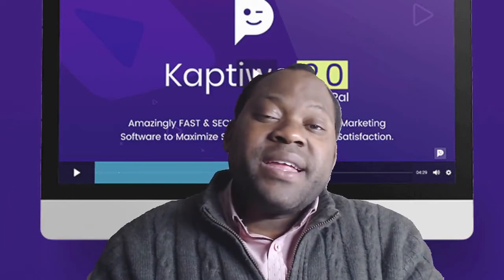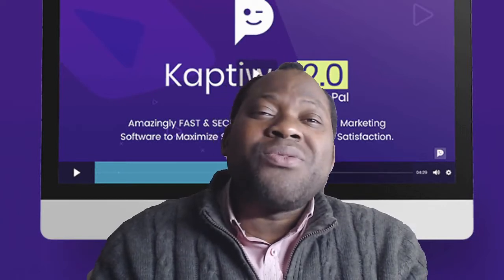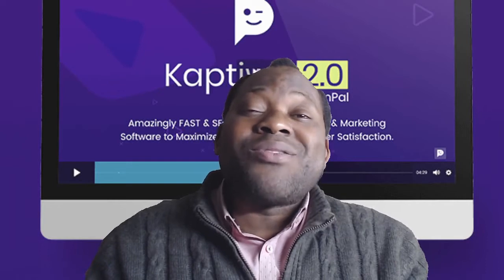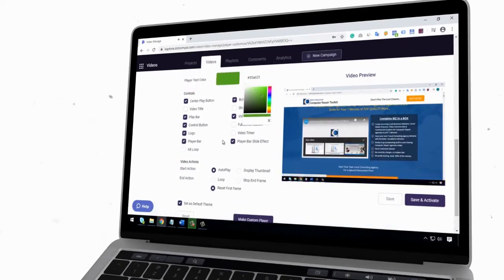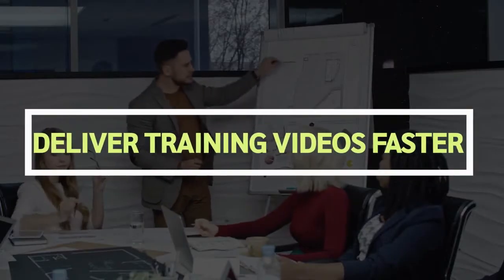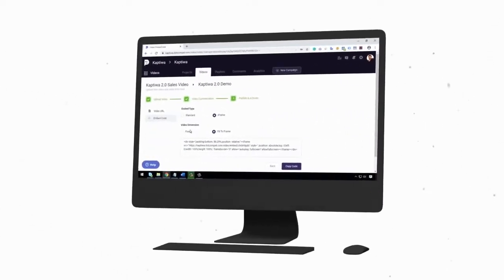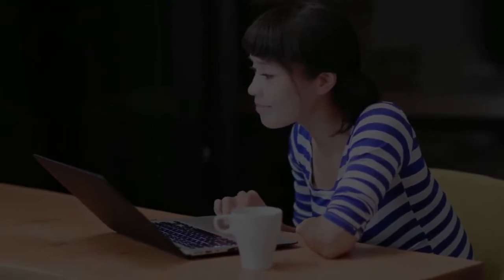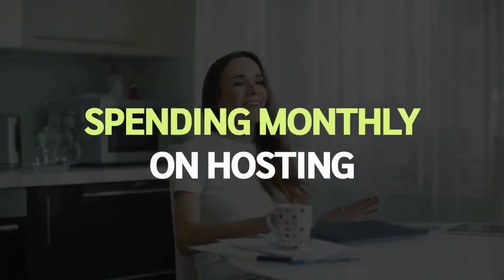Kaptiwa2.0 - kaptiwa bonus & demo - a review & bonuses for kaptiwa 2.0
Kaptiwa2.o - 0 review from real user ⛔👏 don't buy kaptiwa 2.
kaptiwa bonus & demo - a review & bonuses for kaptiwa 2.0 review and demo kaptiwa 2. 0 bonus kaptiwa 2.
if there’s anything you don’t understand about kaptiwa 2.0 review and bonus get kaptiwa 2.0 kaptiwa 2.0 jvzoo kaptiwa 2. 0 login kaptiwa 2.0 oto kaptiwa 2.

(high-quality and closely related to "kaptiwa")..

after uploading your videos into kaptiwa your viewers will be able to watch your videos without delays... hi guys this is craig dove from marketing tools for your online business and welcome to my kaptiwa 2. 0 review and demo or kaptiwa 2.
unlike some fake reviewers out there we don’t steal demo video on the salespage or just scrolling around the salespage with garbage bonus page and then publish as kaptiwa 2.

other kaptiwa 2. what is kaptiwa?..
0 review from a real customer who has kaptiwa 2.
0 demo kaptiwa 2.

0 buy kaptiwa 2. kaptiwa bonus & demo - learn more about kaptiwa 2. kaptiwa 2. 0  get kaptiwa 2.

Kaptiwa2.0, dotcompal, dotcompal.com, kaptiwa2.0launch, affiliatemarketing, kaptiwa 2.0 affiliate, kaptiwa 2.0 product launch, product launch, , kaptiwa 2.0 review and demo, kaptiwa2.0review and bonus, get kaptiwa 2.0, kaptiwa2.0review&bonus, kaptiwa 2.0 review &bonuses, kaptiwa 2.0 software review, all in one video player, all in one video hosting platform, all in one video marketing platform,
Other Recommended Video

- Consultant Pack Reviews - instant consultant pack review